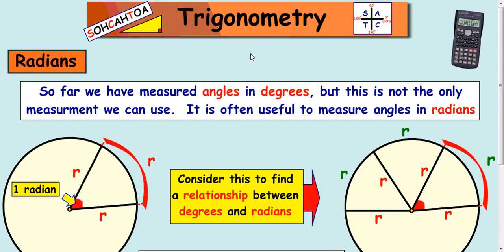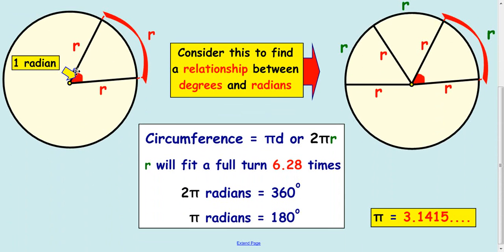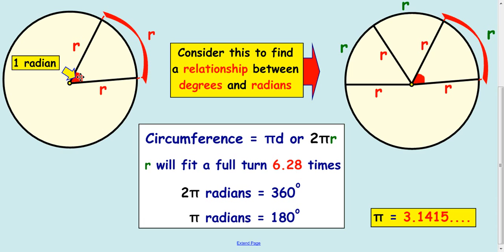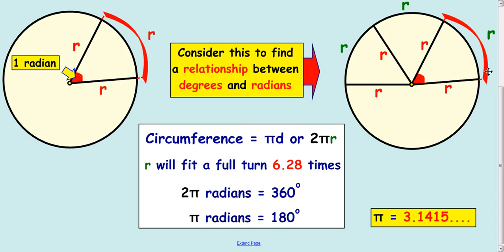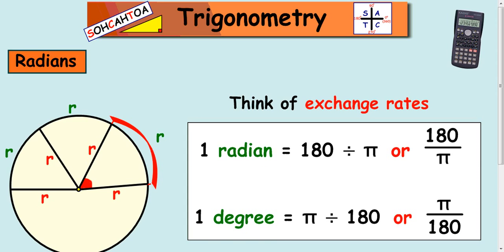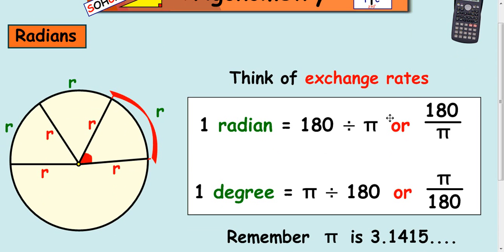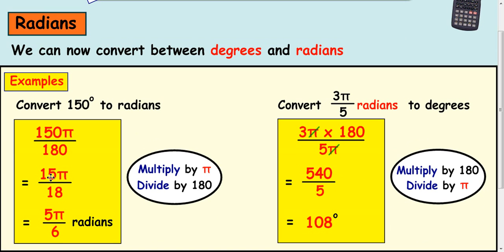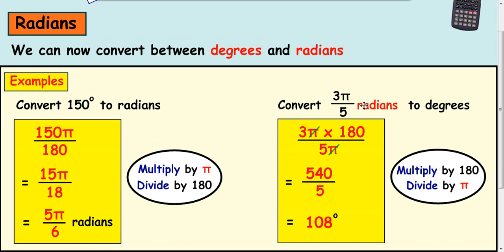Trigonometry - What are Radians?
A Maths lesson that shows you what radians are and how to convert between radians and degrees and vice versa